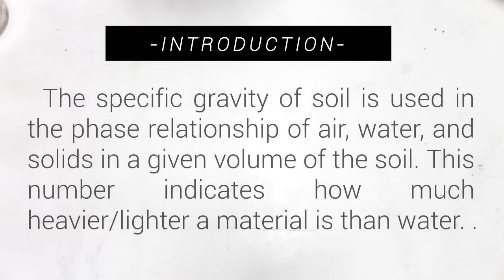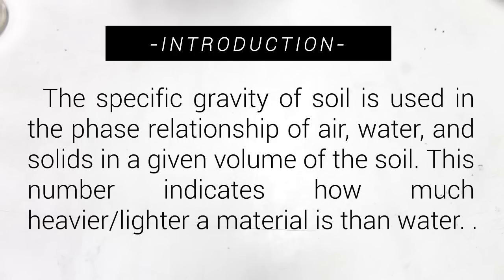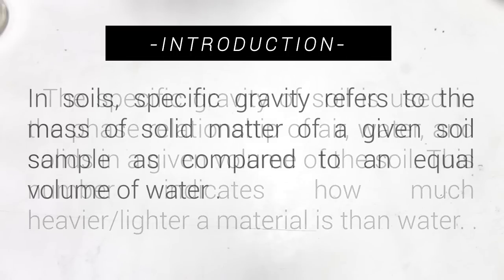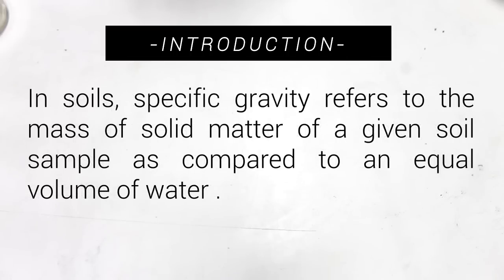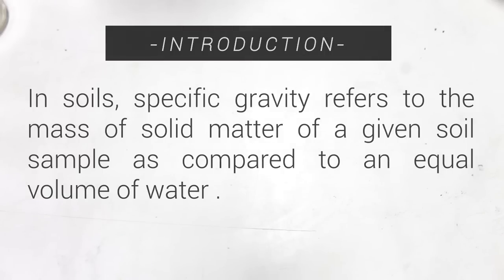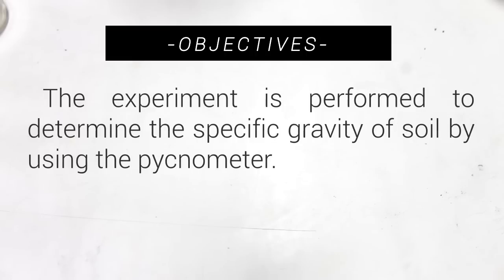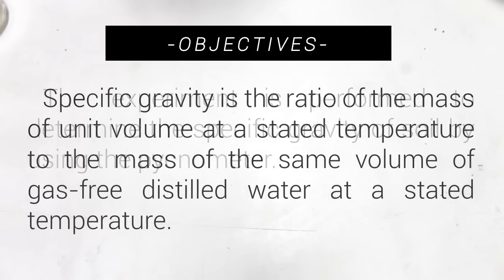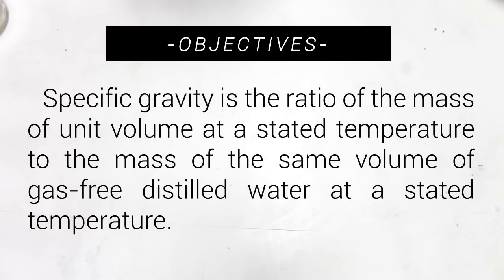Specific Gravity of Soil Using Pycnometer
Soil Mechanics Lab (CE424L)
4CE-D Group 1